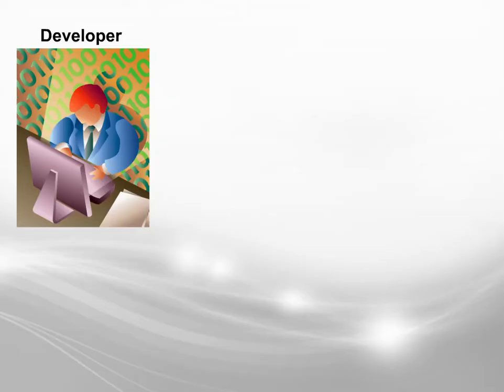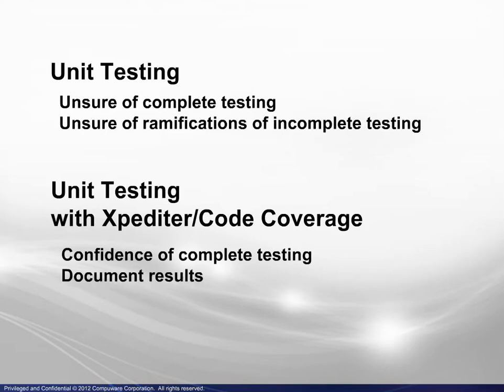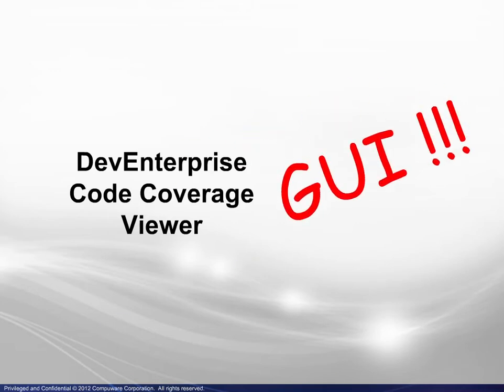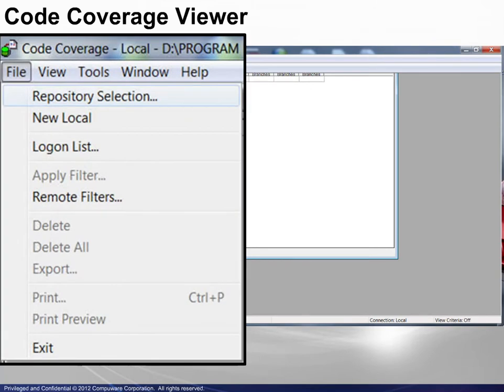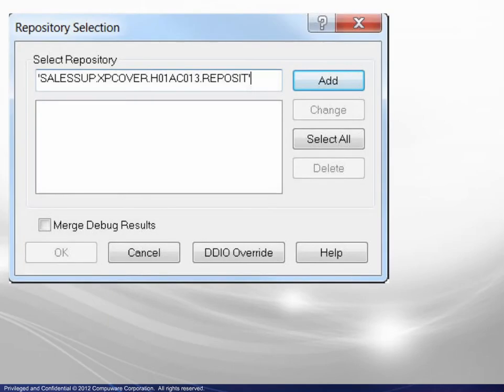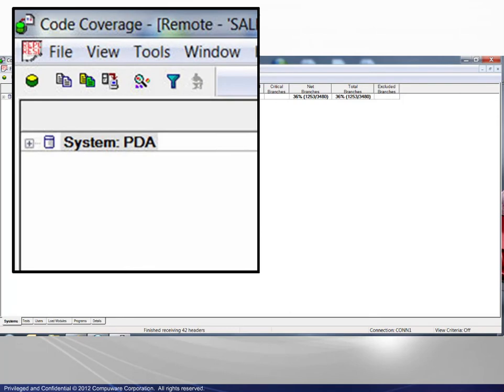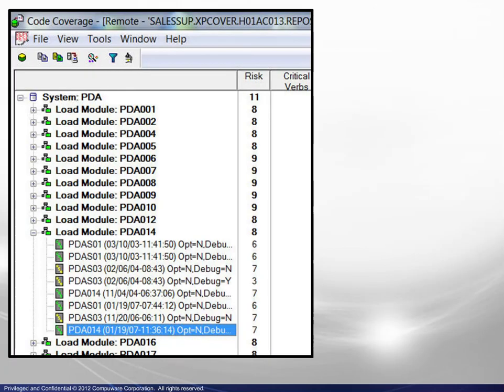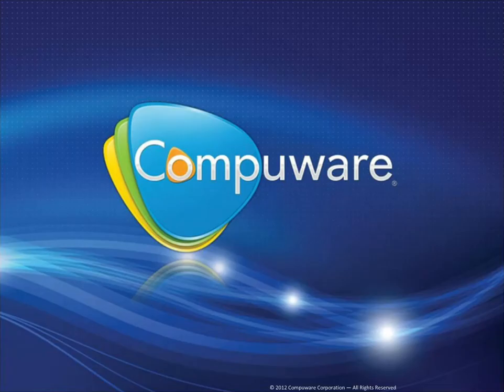BMC Compuware Topaz Workbench - Code coverage reporting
Learn about using the plug-in to access code coverage repositories.